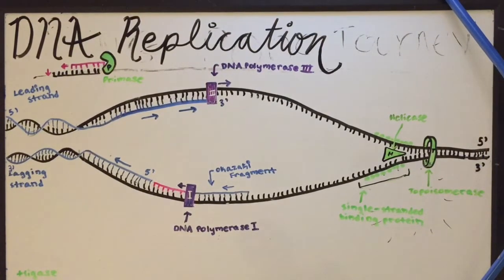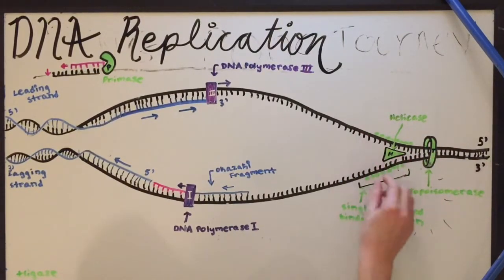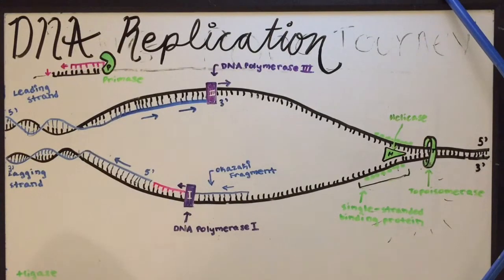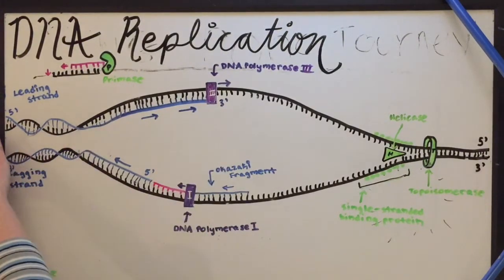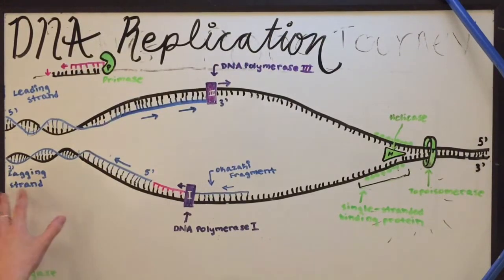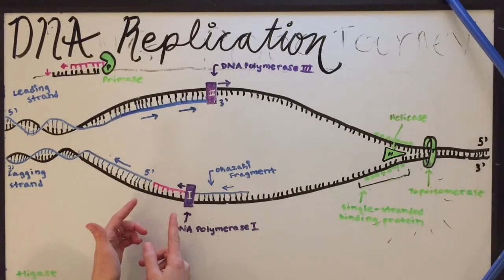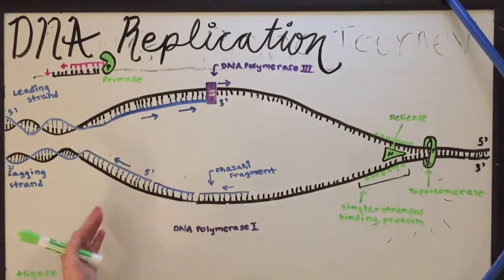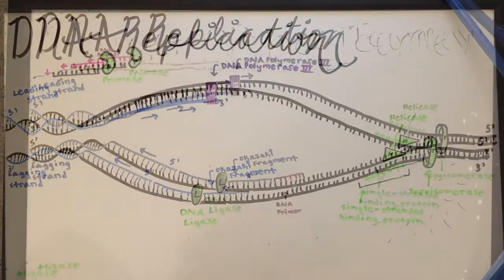DNA Replication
How DNA replication works